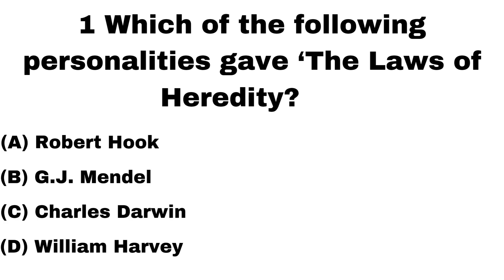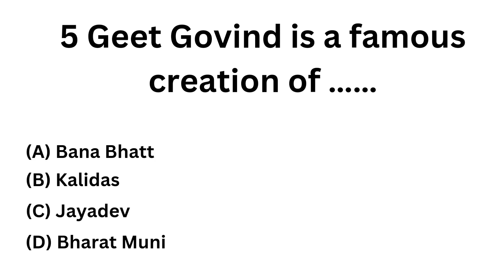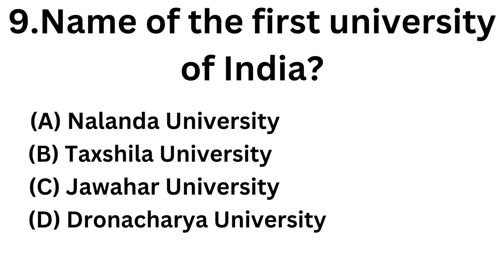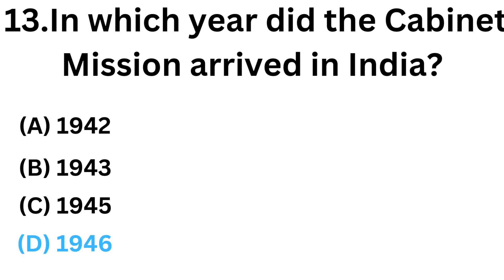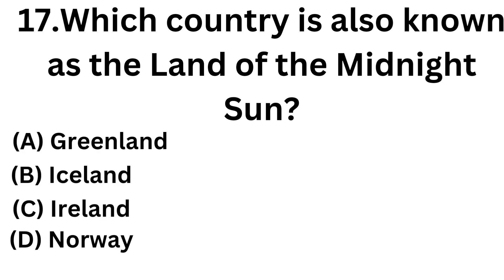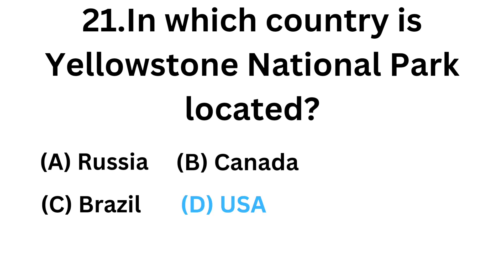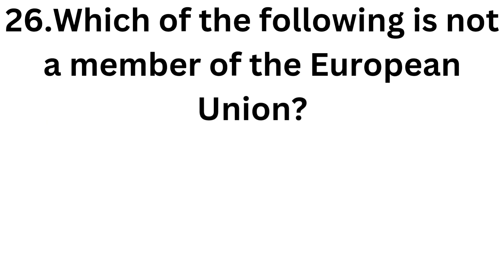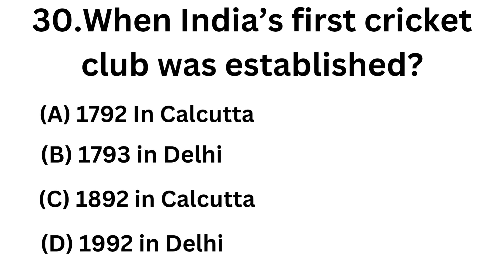30Gk questions for competitive exams||most important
30GKquestionsforcompetativeexam@TArajakiyalu